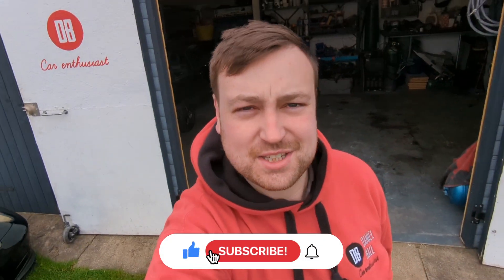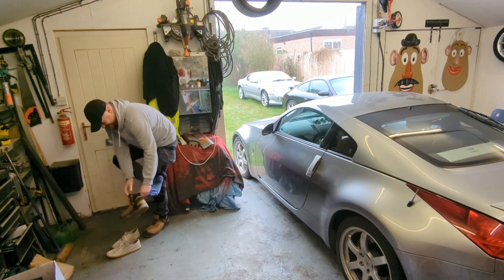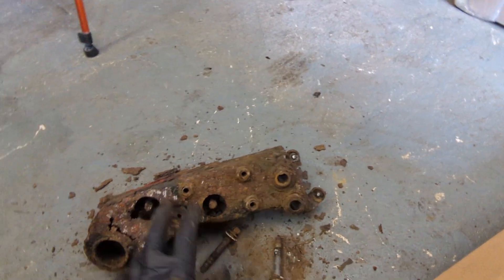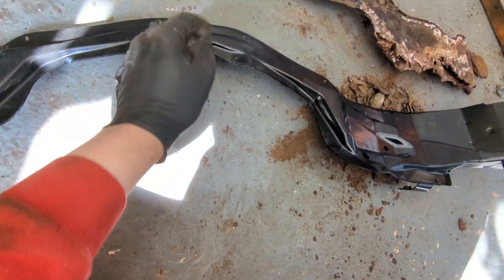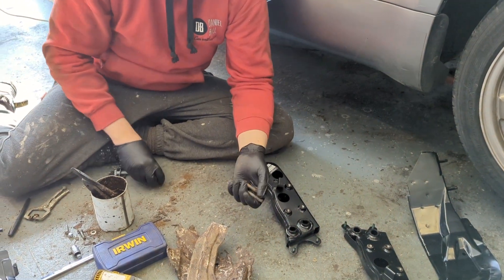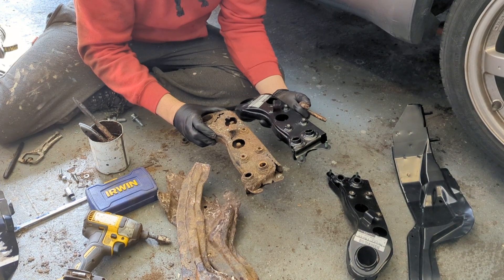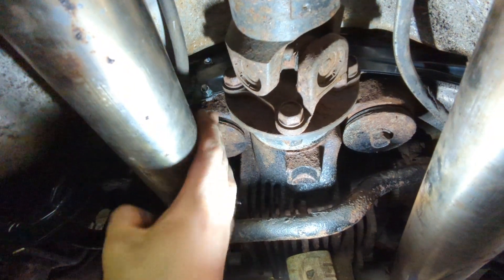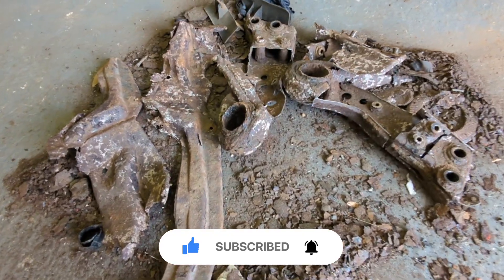Saving ££££ on labour - Nissan 350Z rear kidney subframe braces - Engineering solutions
Watch me save my friend over £2000 in repairs doing a DIY fix on his dream car.